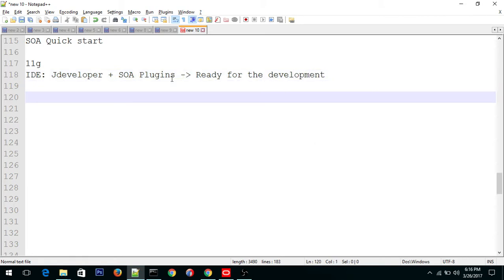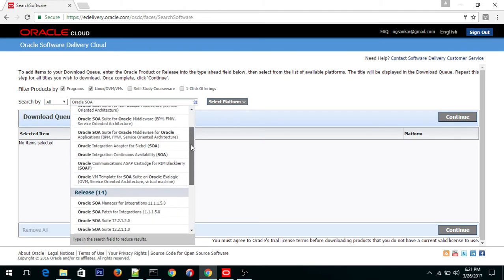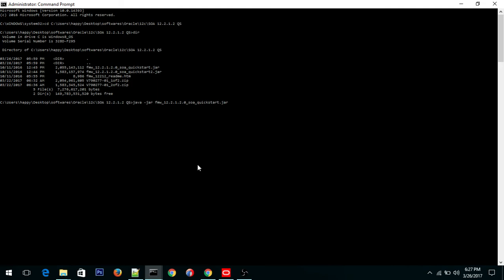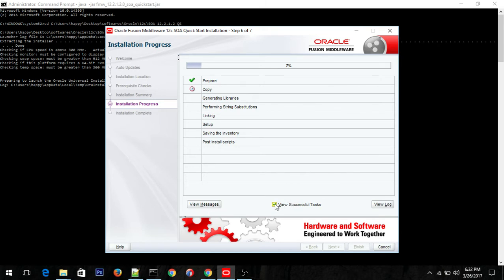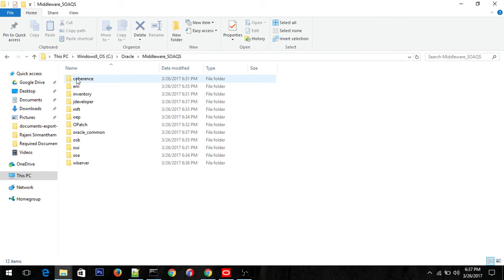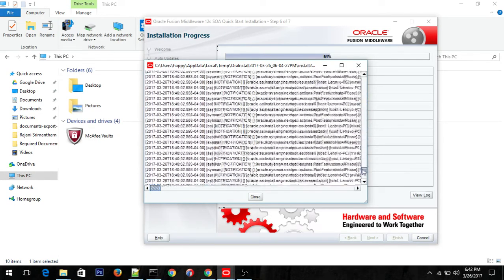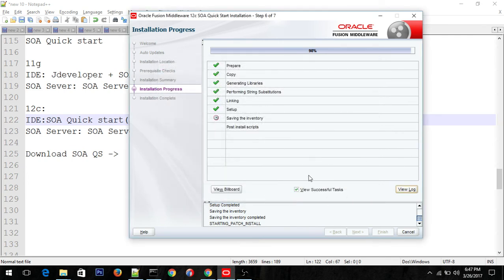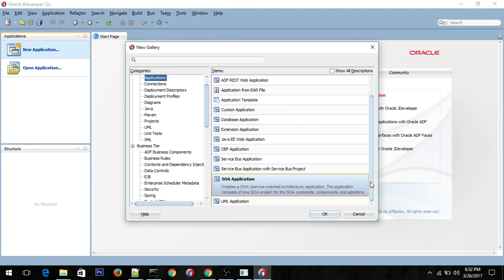Oracle SOA 12c Quick Start Installation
Oracle SOA 12c Quick Start Installation with JDEV IDE and WebLogic Servver